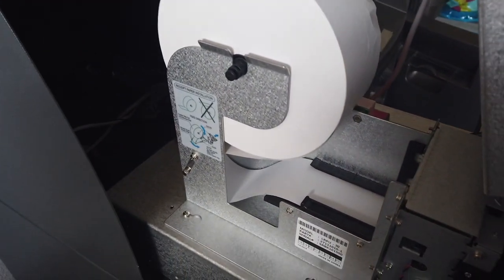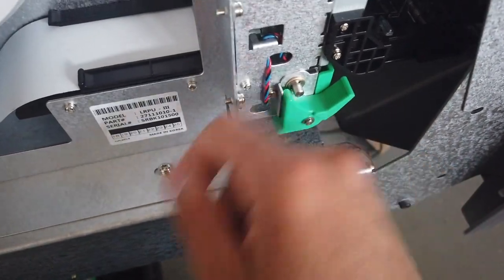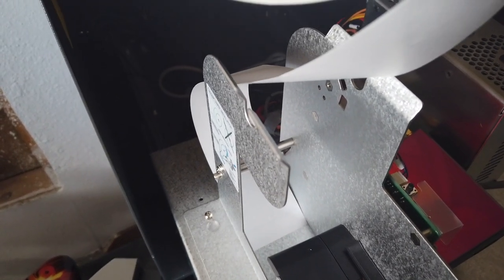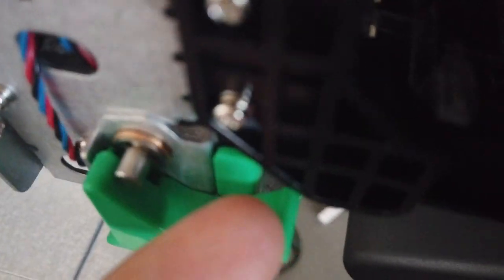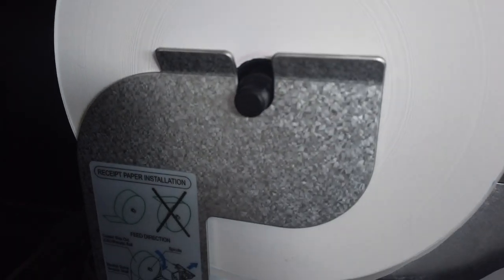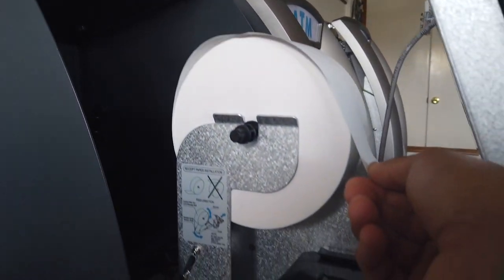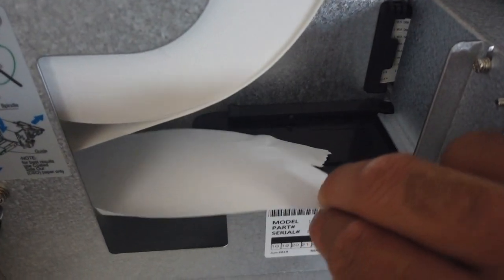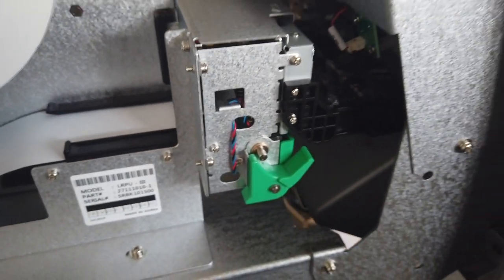HOW TO CHANGE ATM RECEIPT PAPER - Step By Step ATM Business